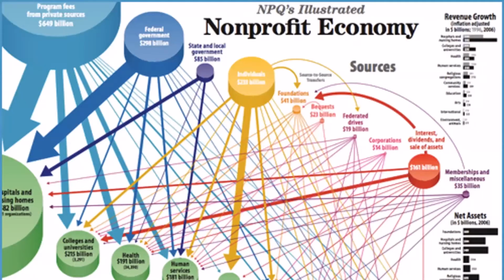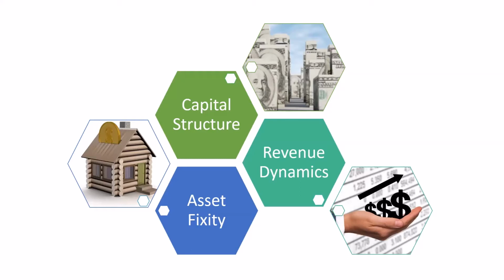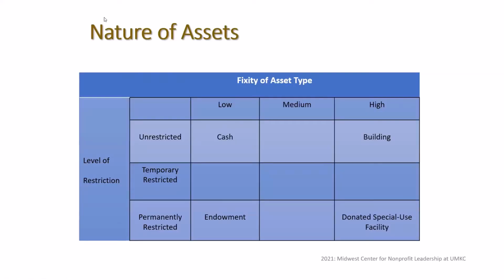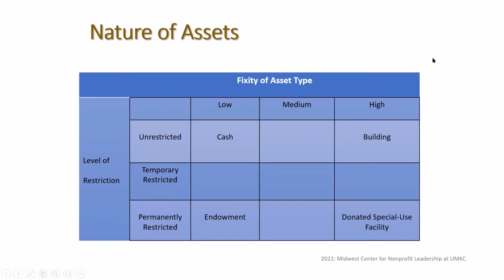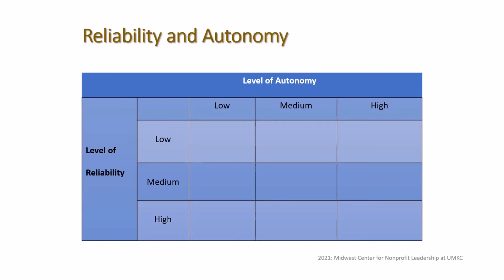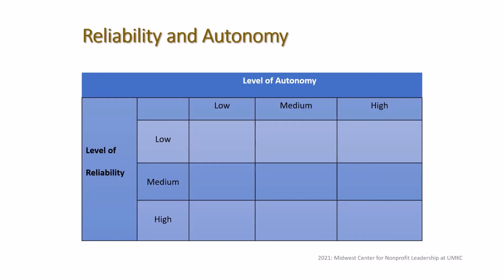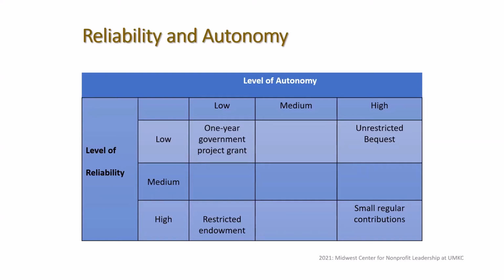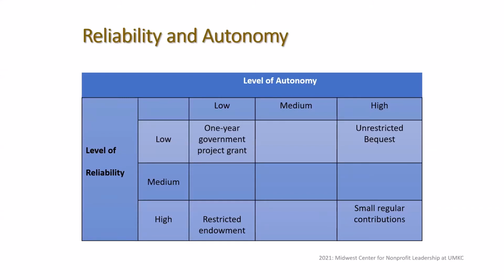Strategic Financial Management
Nonprofit revenue can be a complex puzzle, forcing executives to piece together multiple streams. Restrictions add to the complexity, forcing executives to consider the autonomy of revenue sources. In this session, Scott Helm will present a model nonprofit executives can use to first plot and then analyze organization revenues. Following this approach creates opportunities for strategic discussions about revenue pursuits moving forward.

Additional Information: Midwest Center for Nonprofit Leadership Nonprofit Navigation Series website and archive